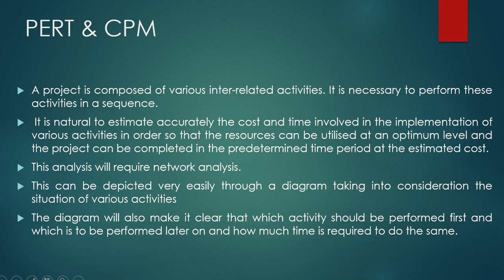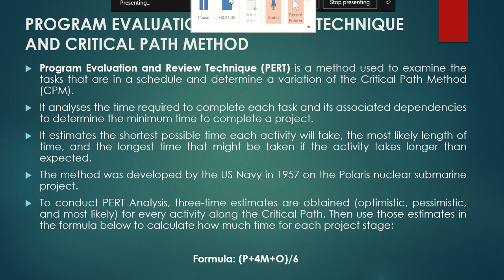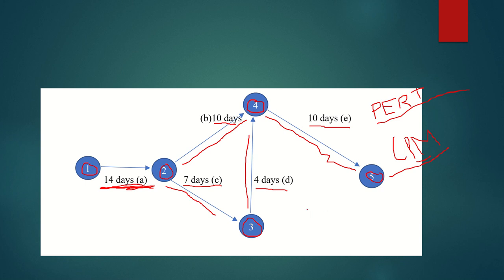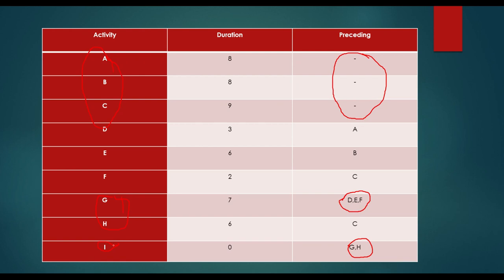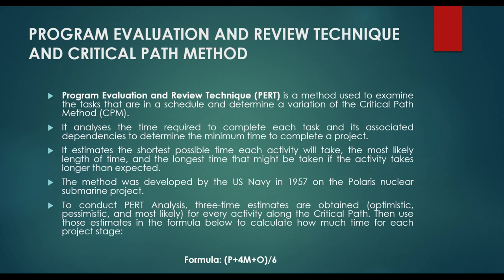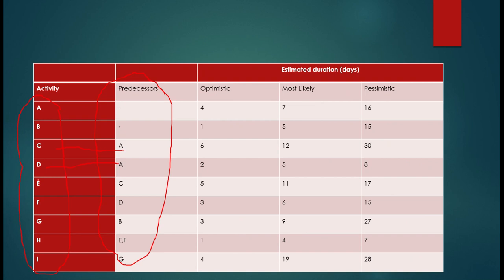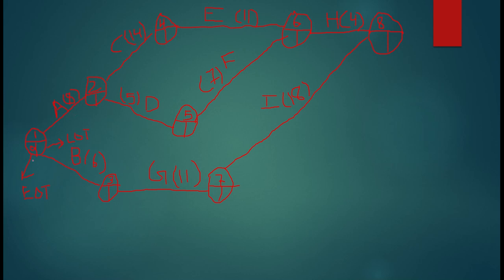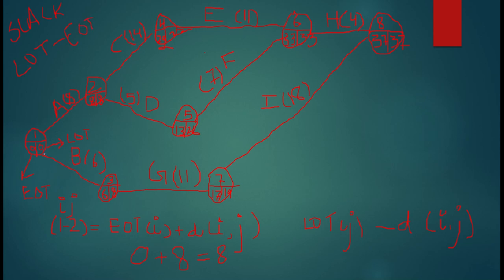Networking Techniques PERT & CPM (Practical Example)